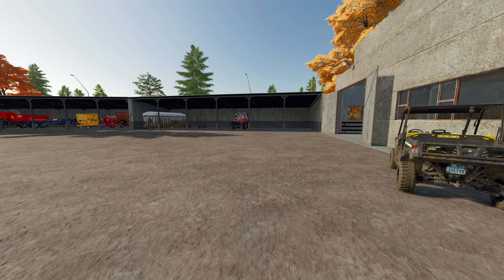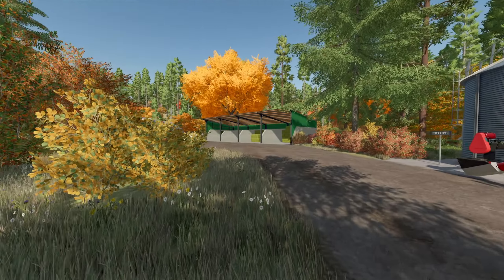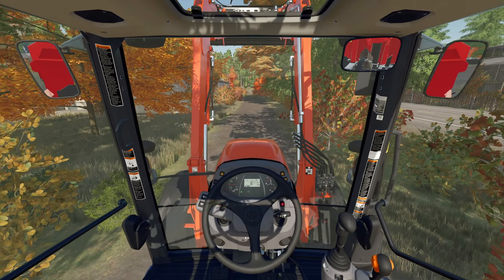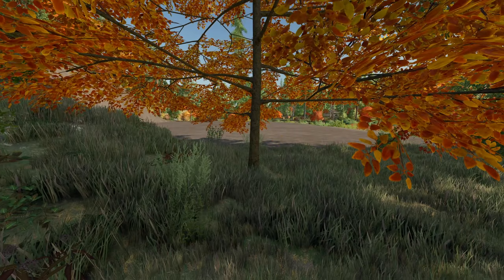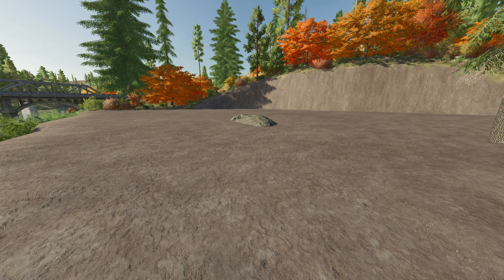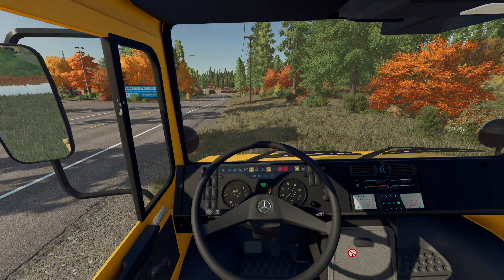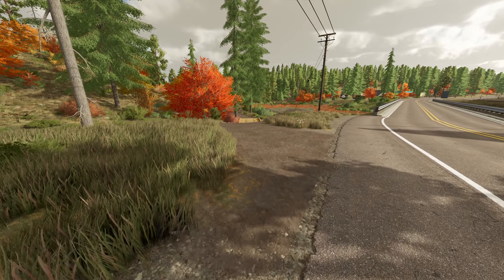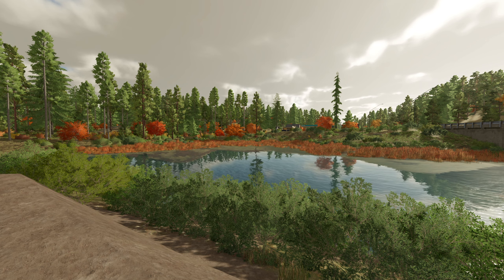Building The Access Road For The Restaurant! | FS22 Ultimate Roleplay S2 | Ep 26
In this episode of the FS22 Ultimate Roleplay Season 2 we start by feeding the pigs on the farm as well as taking some pigs to market for the first time. We later head back to River Hill to take a look at the progress that has been made on the restaurant plot and we build an access road with the old John Deere for the restaurant as well.

Welcome to the FS22 Ultimate Roleplay Series Season 2. After everything that happened we left Elm Creek and have now settled in a small town in the Silverrun Forest area. Having to basically start from scratch again, we landed a job on a farm where we will be looking after cows at the dairy, pigs that will be bred and sold as well as everything involved in growing food to keep all the animals in top condition. Having a steady income is a nice change of pace but how long will it take before we venture into the business world again?

🤔 FAQ 🤔

►► What Map Are You Using?

This is the FS22 Silverrun Forest map which is part of the FS22 Platinum Expansion. Please note that I am using a heavily modified version of the Silverrun Forest map. I have modified the map specifically for this series which means the exact map that I am using is not available to download anywhere. The base Silverrun Forest map is however available with the FS22 Platinum Expansion.

►► How Do I Get This Game Mode?

Unfortunately what you see in the Ultimate Roleplay Series is not a game mode. It is simply a lot of behind the scenes work to make scenes feel as alive and realistic as I can possibly make them.

The Ultimate Roleplay Series Is Based On Farming Simulator 22 but I do use other games from time to time to help tell the story.

►► What Mods Do You Use And Do You Have A Mods List?

At any given time I have 300+ mods installed for FS22. Unfortunately I do not have a mods list as I add and/or remove mods constantly and keeping an updated list is impossible for me to do. Most of the mods that I use is available on FS22 ModHub (PC).